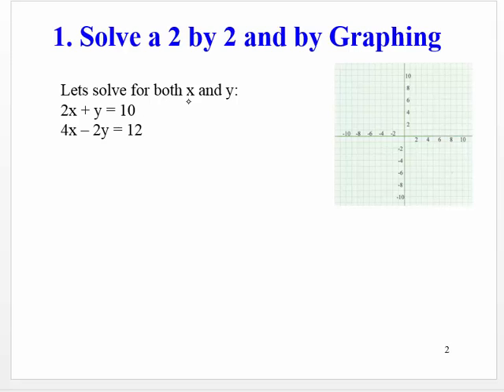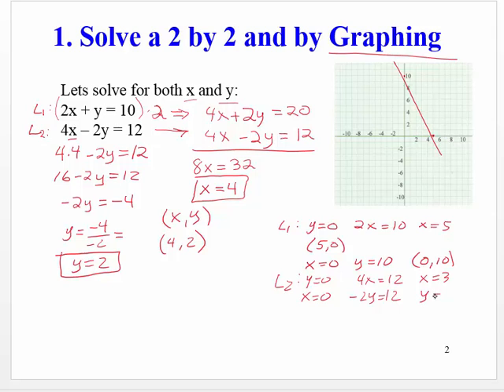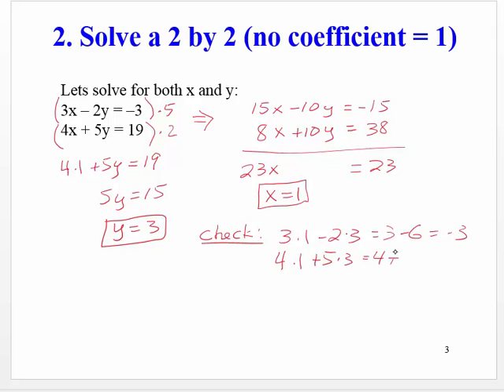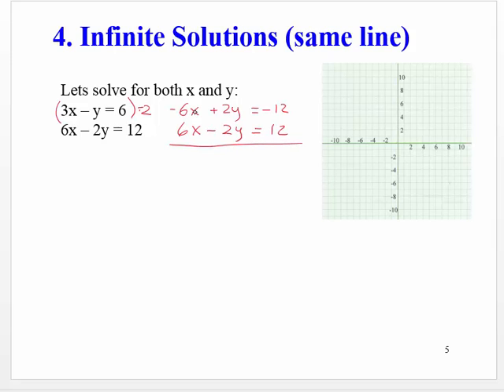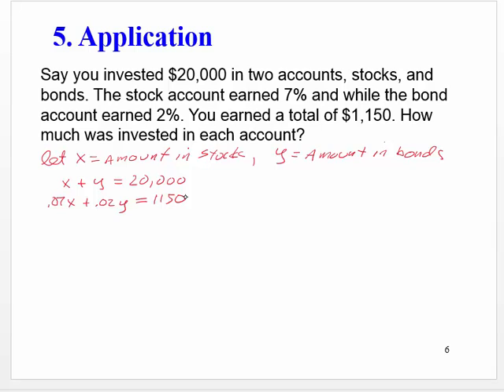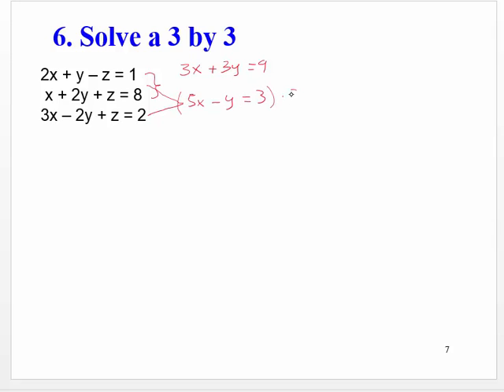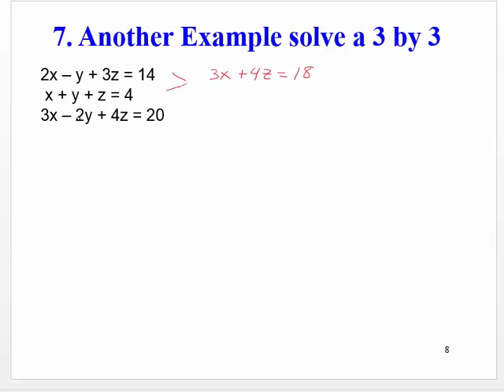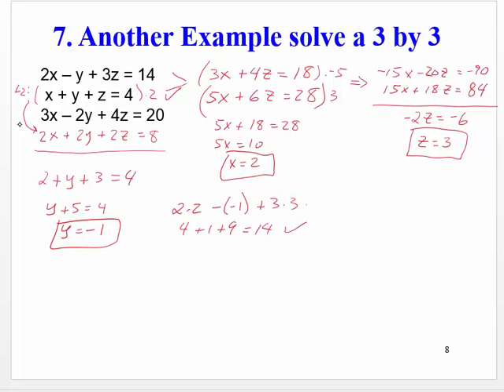Math 13 Systems of Equations